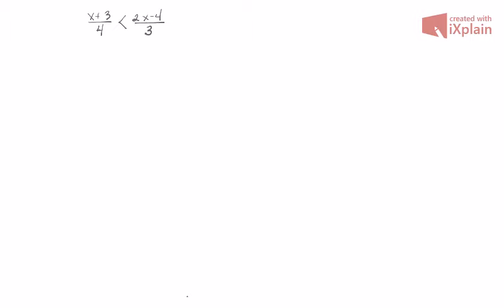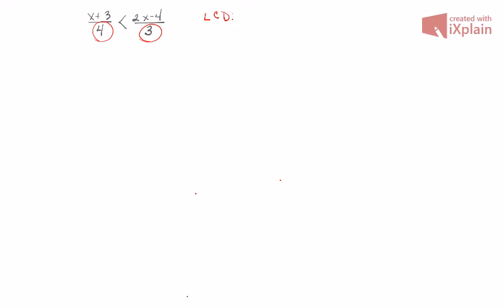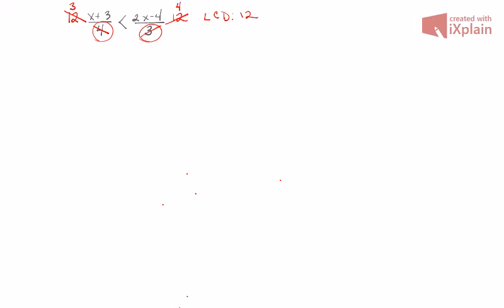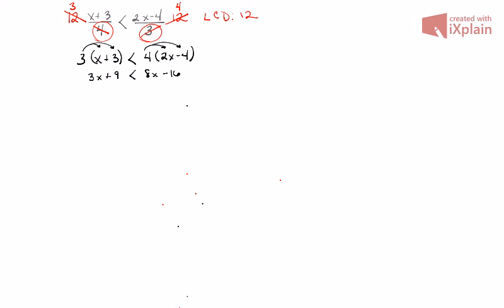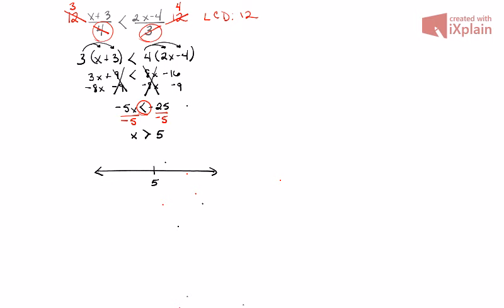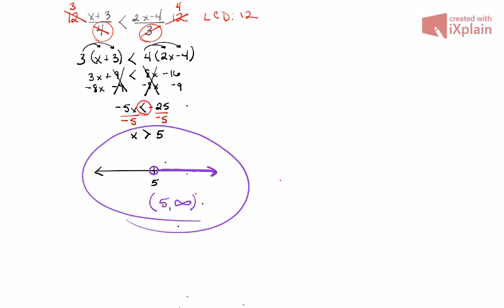MAT 150 Section 1 7, #25